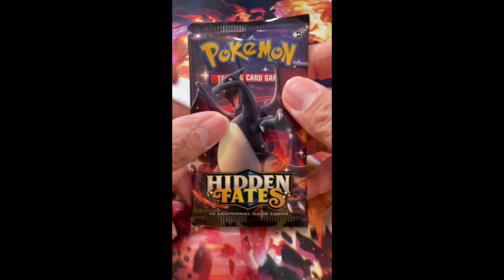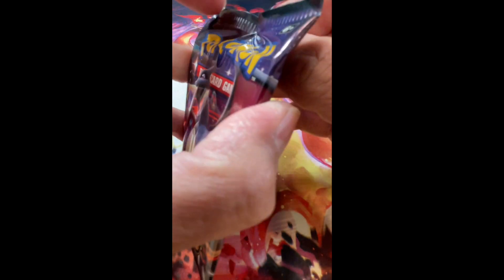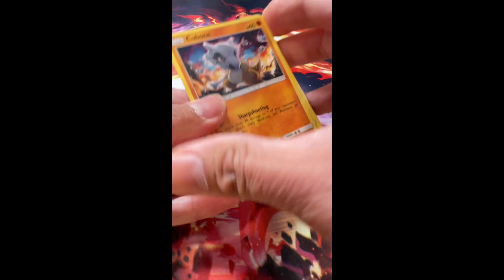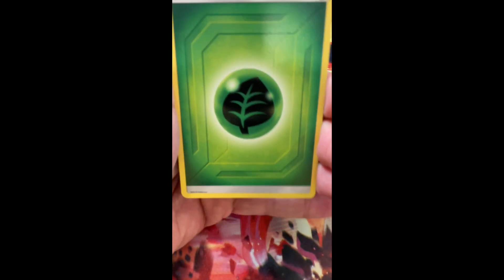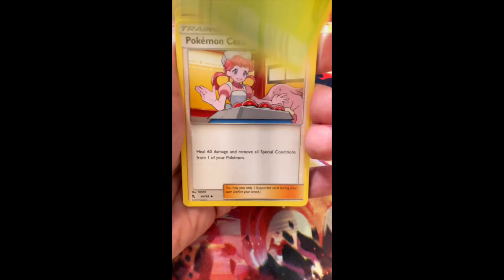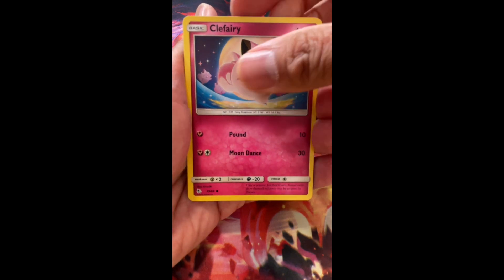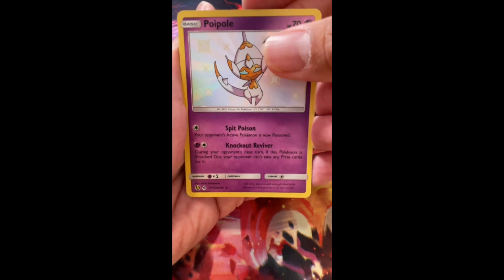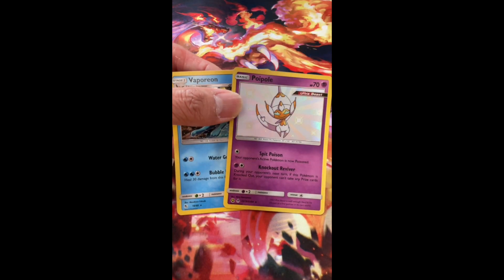AMAZING HIDDEN FATES POKEMON CARD OPENING! SHINY POKEMON PULLED!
In today’s video, I am opening a Hidden Fates booster pack in search of the most elusive shiny Charizard GX!

Send me some mail:
Earl's Pokestop

I livestream on Whatnot every Tuesdays, Wednesdays and Thursdays. I auction off a lot of my personal collection of Pokemon cards that I've pulled from my channel and I do giveaways too!